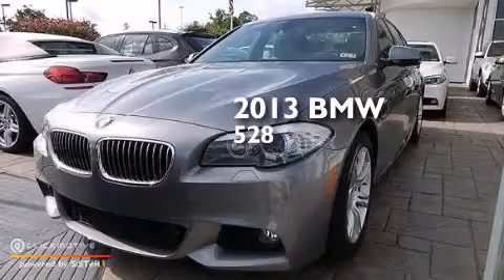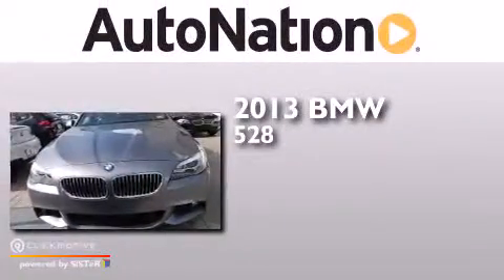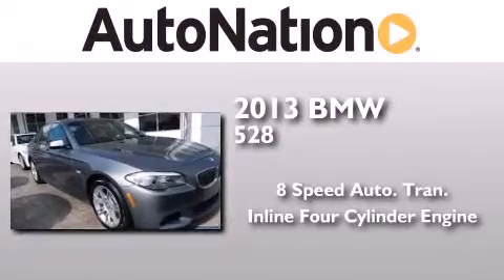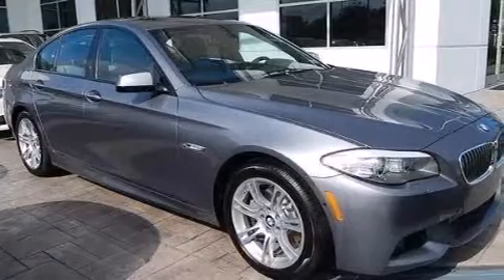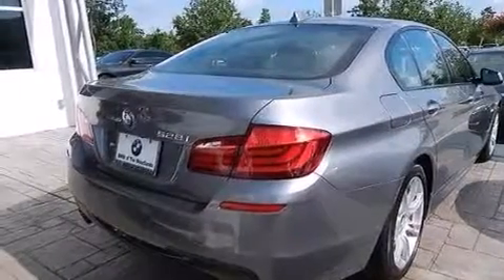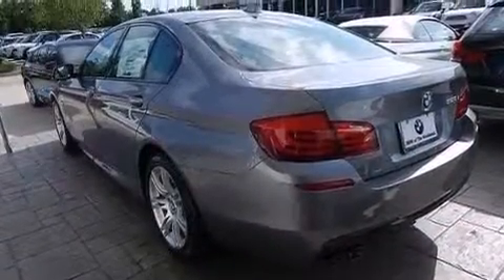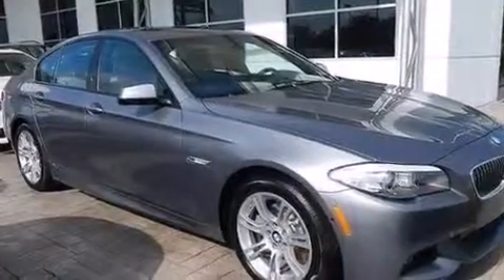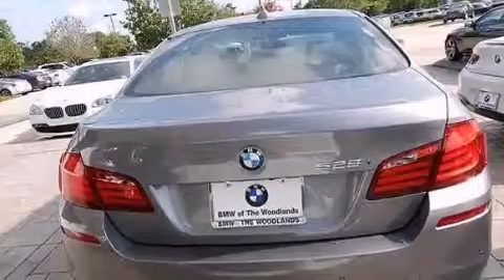2013 BMW 528i The Woodlands TX 77384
We have been honored to serve the The Woodlands TX area , we promise that your experience at our dealership will exceed your expectations ! Year : 2013 Make : BMW Model : 528i Engine : Turbocharged Gas I4 2.0L/122 Trans . : Automatic Exterior : Space Gray Metallic Miles : 3 Interior : Everest Gray BMW MINI Houston Woodlands 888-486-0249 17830 Interstate 45 South The Woodlands , TX 77384